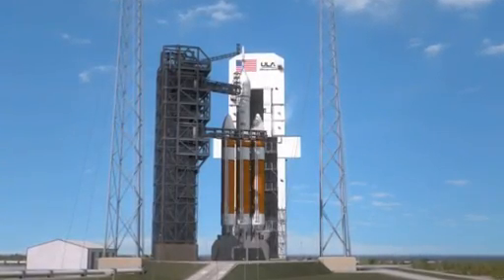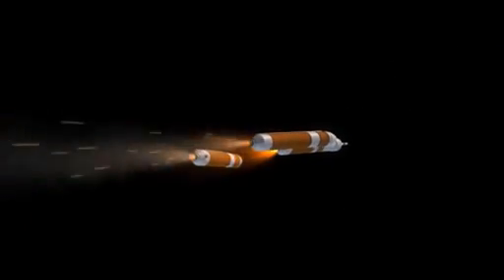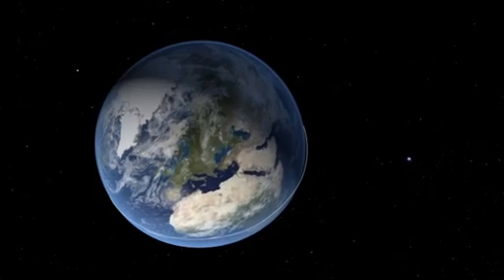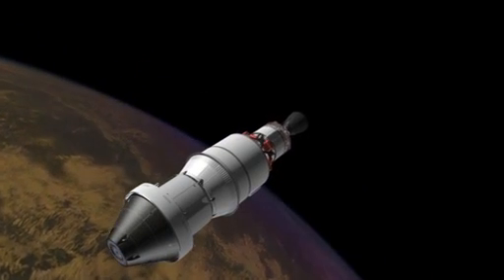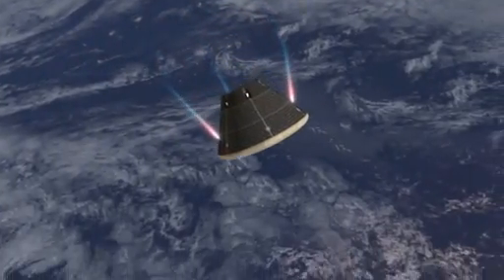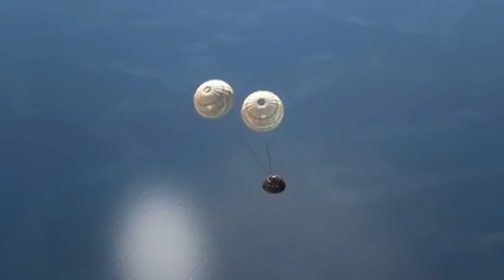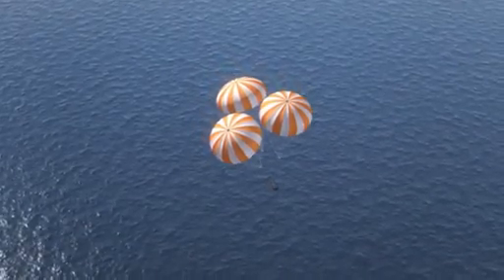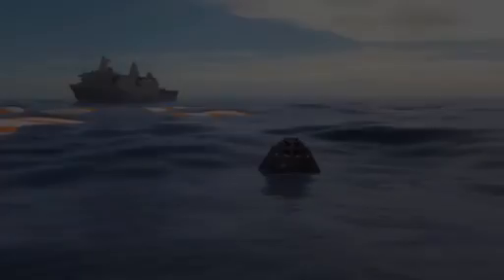Orion Capsule Test Flight: Deepest Space Since 1972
Strapped aboard a Delta 4 Heavy, the next generation spacecraft will reach altitudes man-rated ships haven't gone since the Apollo era. This animation breaks down the Exploration Flight Test-1 (EFT-1) from launch to splashdown.